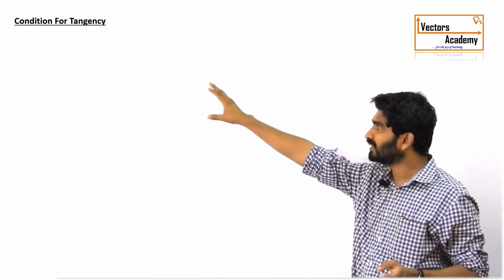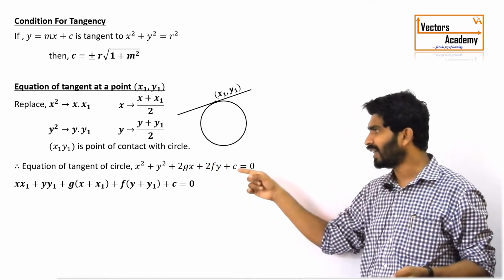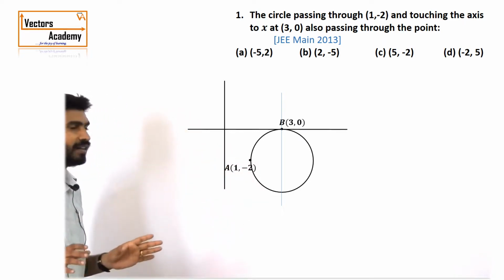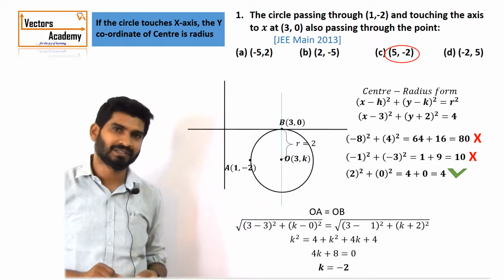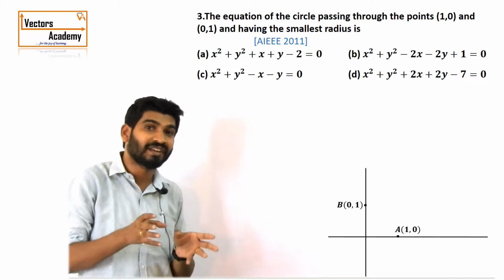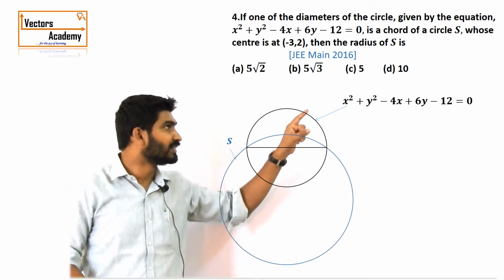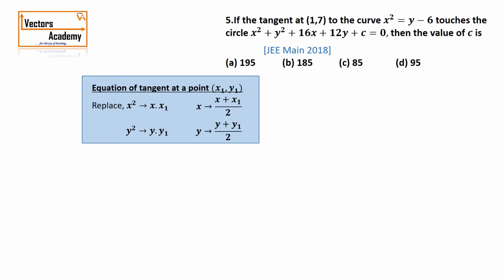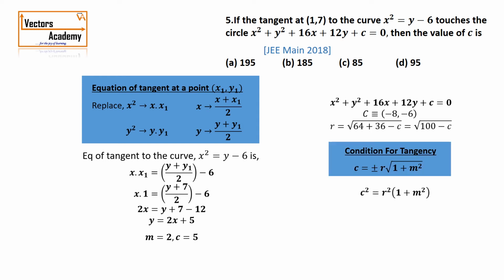4. Circle - JEE concepts (part2)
Concepts of Circle for JEE mains, Class XI and XII

- Equation of tangency
- Condition for tangency
- Length of the tangents